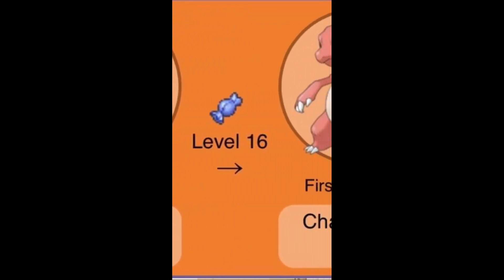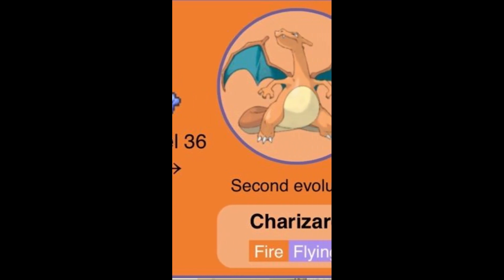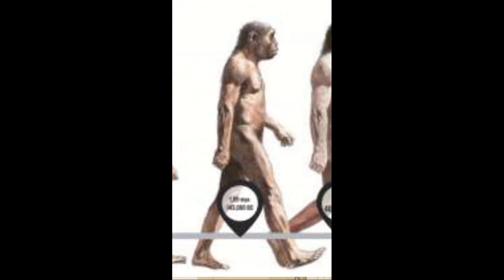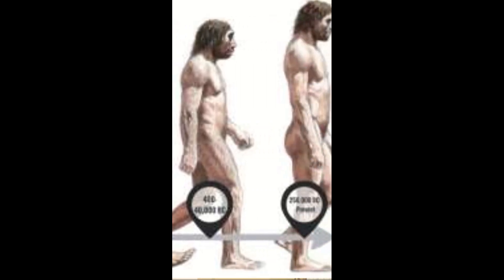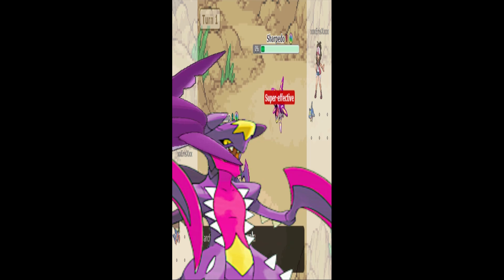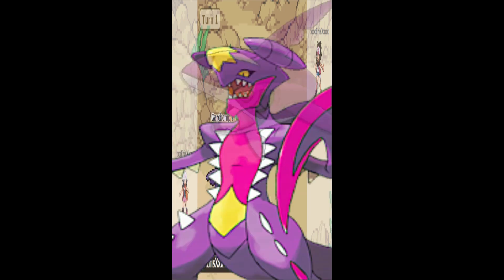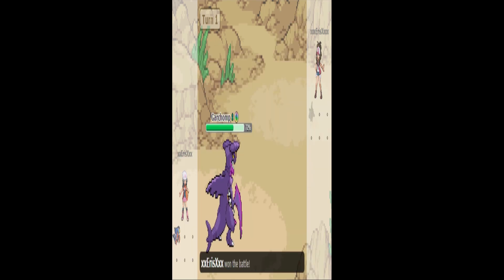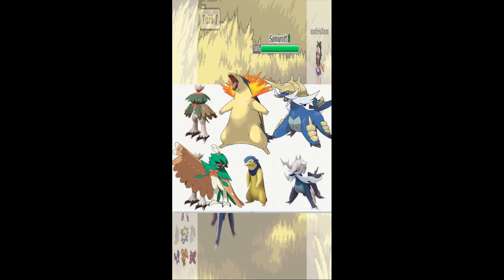Did You Know That Shiny Pokémon Show How The Pokémon Evolved?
Science